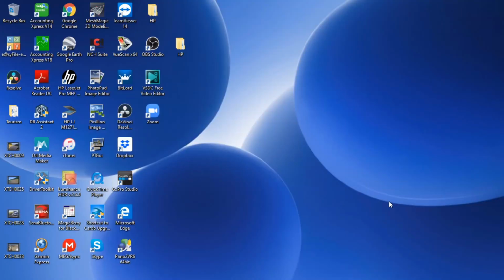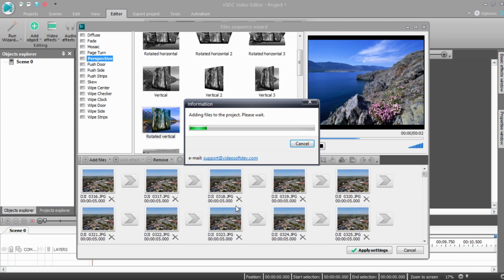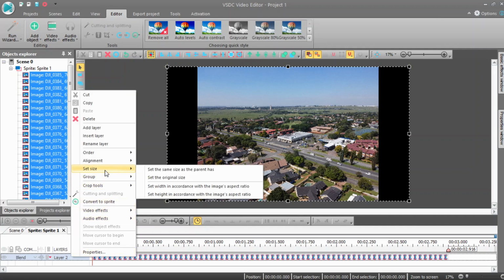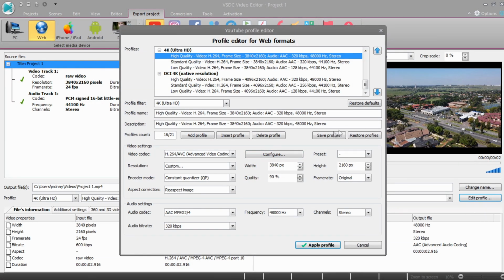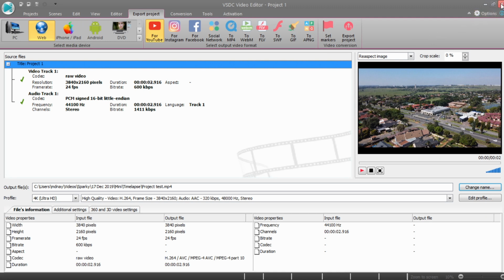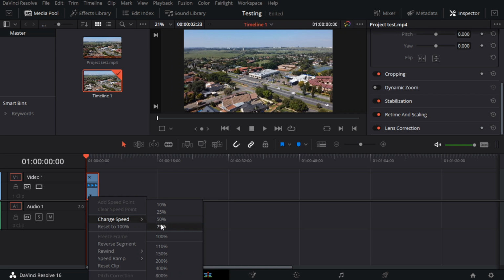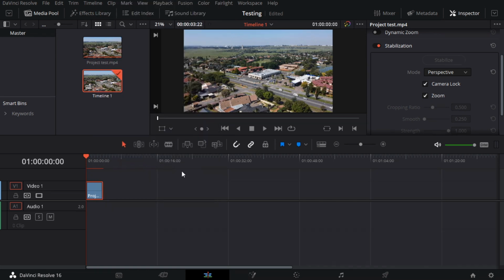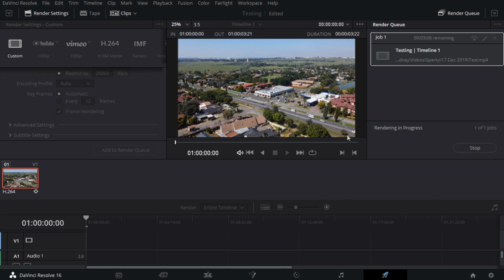Mavic Mini - How to create a TIMELAPSE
My workflow of creating a timelapse with mavic mini and spark.

Timestamps:

0:00 - Intro
1:15 - VSDC workflow
8:02 - Davinci Resolve workflow
13:01 - Results